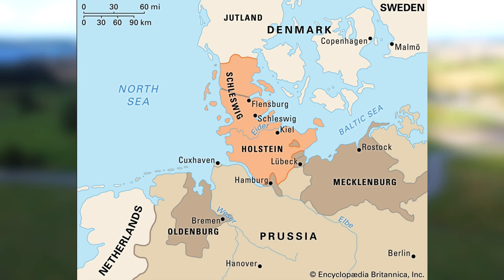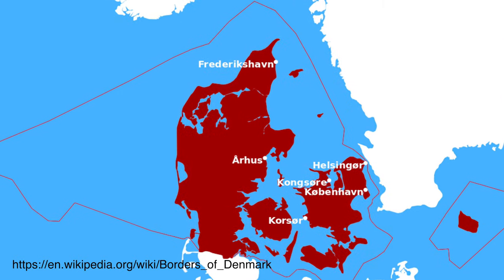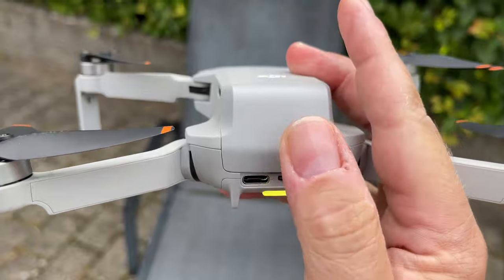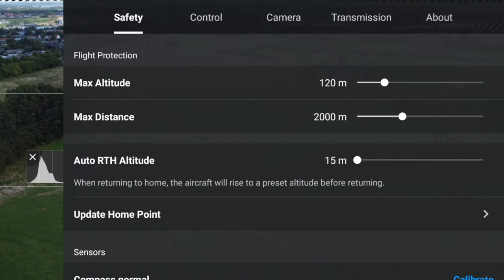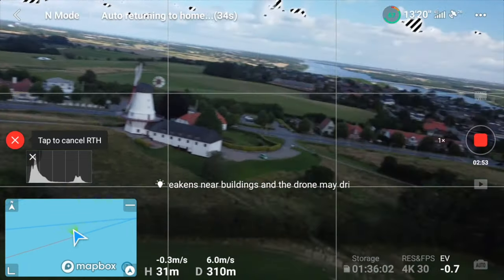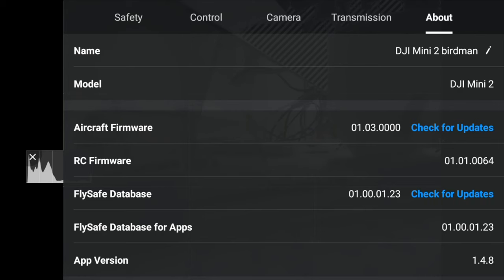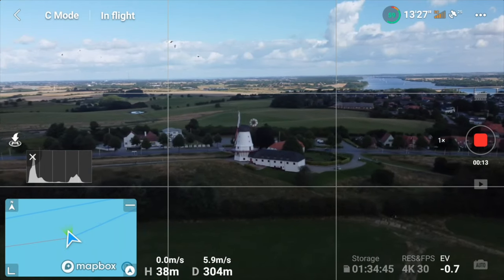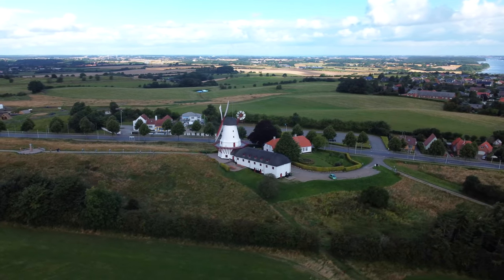DJI Mini 2 Gimbal Problem (NEW)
I ran into a new DJI Mini 2 Gimbal problem using the RTH Hack I have demonstrated in another video. I'm wondering if this is a one-off. I shot this video in Sønderborg, near Dybøl Mølle so et least you will get a unique view of this historical landmark.

🇩🇪  vs. 🇩🇰
Souces around Dybøl Mølle and the war between Denmark & Germany

Sony ZV-1 Accessories
🇺🇸 US Kit (camera + handle deal)
🇬🇧 UK: Handle
🇩🇪 DE: Handle

You will pay the same price, but it would mean a lot to me so I can be able to keep up with new content on the channel to the benefit of you guys  :-)

-- IMPORTANT --